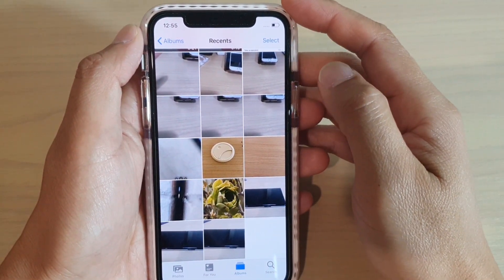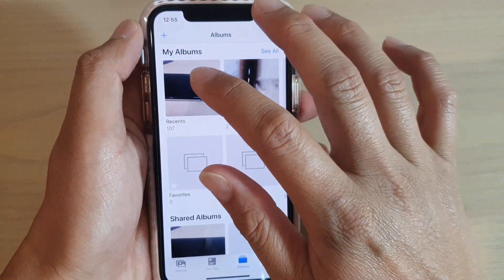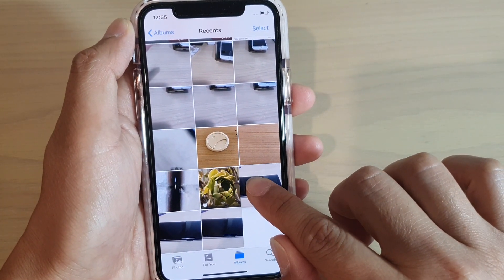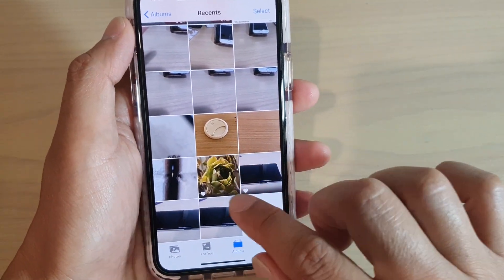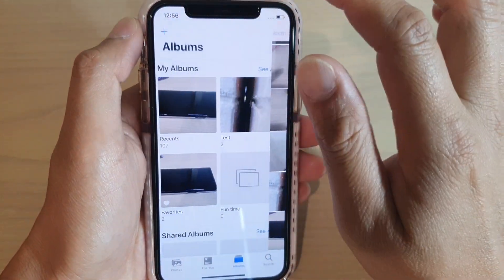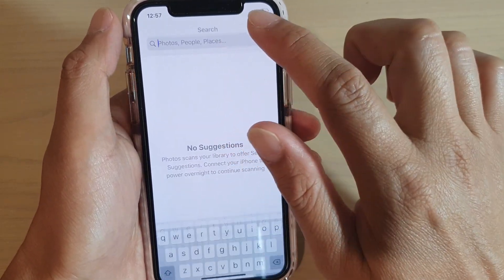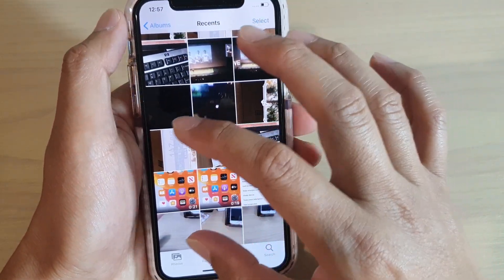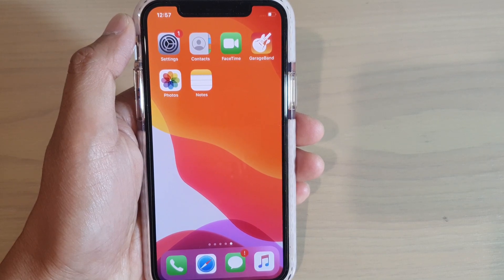How to Favorite Your Photos on iPhone 11 Pro | IOS 13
Learn how you can favorite your photos on iPhone 11 Pro running IOS 13.